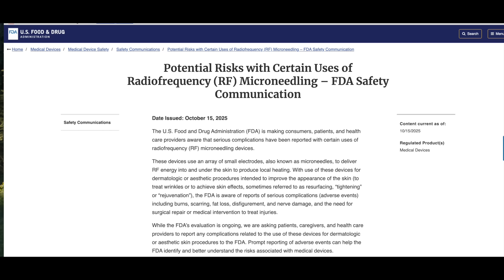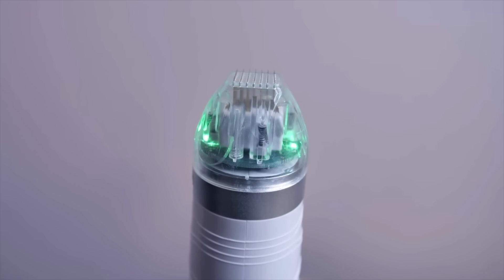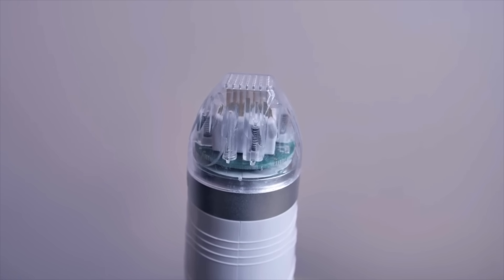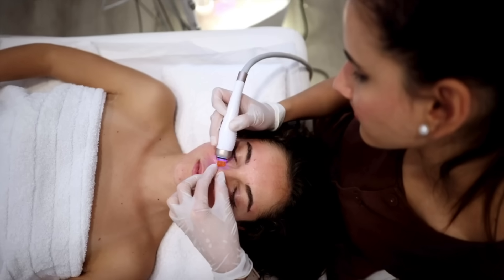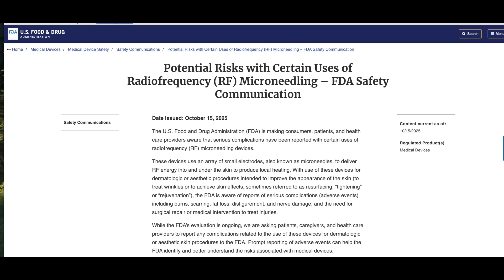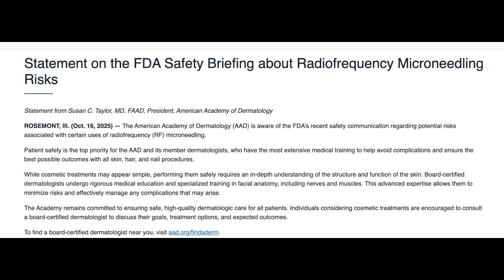RF Microneedling Warning: What Dermatologists Want You to Know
In this video, board-certified dermatologist Dr. Dray explains the new FDA safety warning about radiofrequency (RF) microneedling, a treatment often promoted for skin tightening, acne scars, and collagen stimulation.
Learn what the FDA actually said, what complications have been reported, and what the American Academy of Dermatology (AAD) wants patients to know before having this procedure.

⏱️ Timestamps

0:00 Intro: FDA issues warning on RF microneedling
0:32 What is RF microneedling?
1:38 The FDA warning: Risks and complications
5:43 Why these risks are happening (device misuse, lack of training)
7:00 AAD statement: What dermatologists recommend
7:30 What patients should ask before treatment
8:35 Safer alternatives and context
9:00 Summary and takeaways
9:46 Outro and final thoughts

💡 Key Takeaways

In October 2025, the FDA issued a safety communication on RF microneedling devices.

Reported complications include burns, scarring, fat loss, nerve injury, and disfigurement.

Many injuries occur in unregulated medical spas or with untrained operators.

The AAD recommends that RF microneedling only be performed by qualified, board-certified physicians.

Always ask about your provider’s credentials, device settings, sterilization, and how complications are handled.

FDA Safety Communication: “Potential Risks with Certain Uses of Radiofrequency Microneedling Devices” (October 2025)
American Academy of Dermatology Statement on RF Microneedling Safety